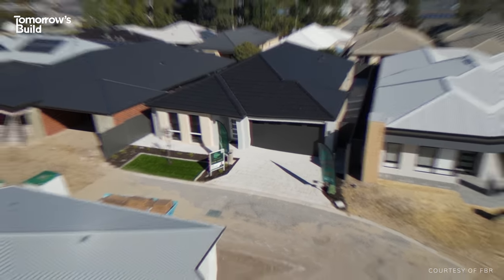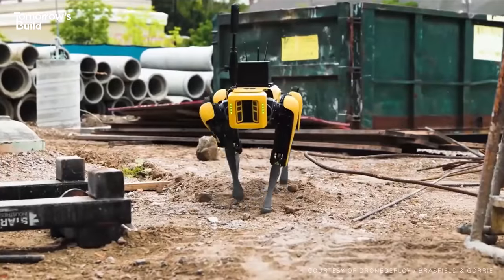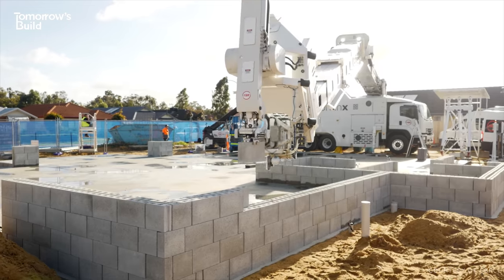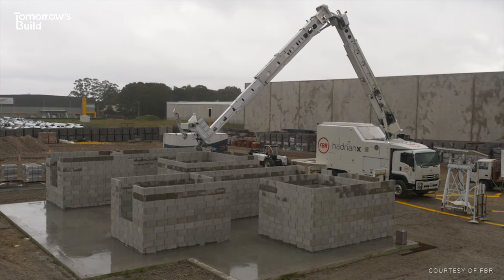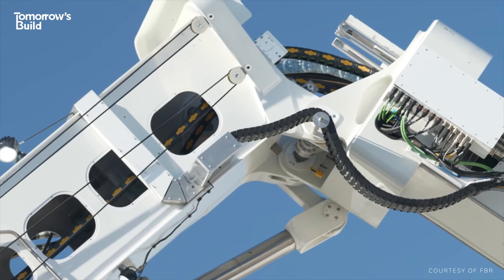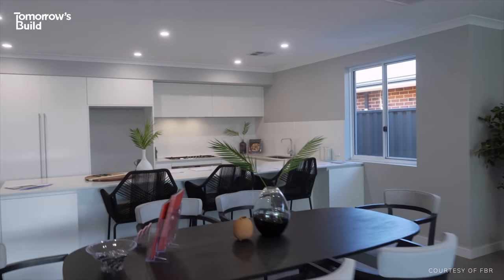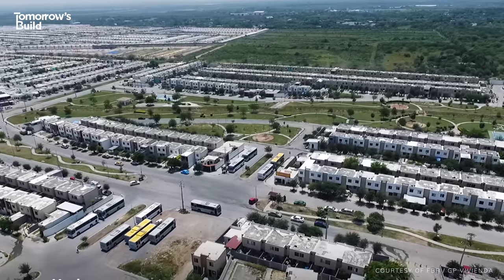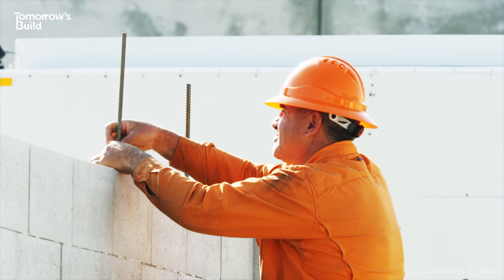This Robot-Built House Could Change Everything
The buyers of this new house in Australia are set to own a piece of history. Why? Because it was built by a great big robot.

Producer - Adam Savage
Video Editing and Graphics - Thomas Canton

Special thanks to FBR and Mark Pivac.

Additional footage and images courtesy of FBR, ABB/Gramazio Kohler Research, AIST, Brokk, ETH Zurich, Boston Dynamics, Construction Automation, Construction Robotics, GP Vivienda, Hilti, Printstones, Scaled Robotics and Walt Disney Pictures/Buena Vista Pictures Distribution.